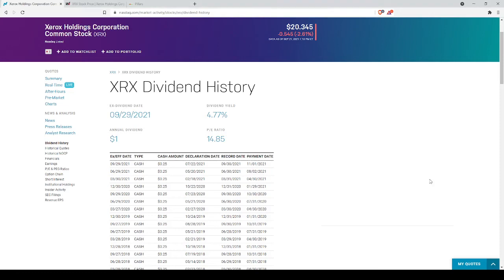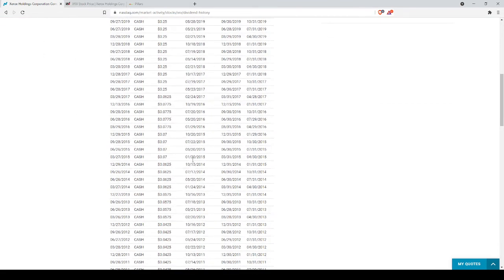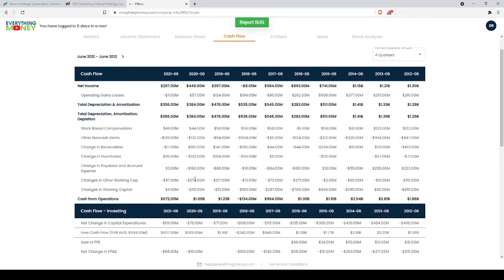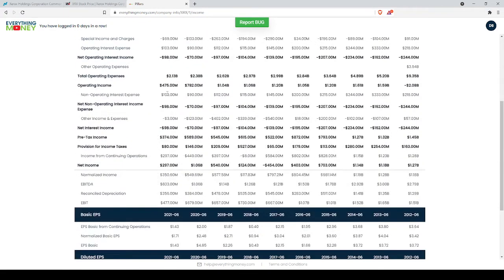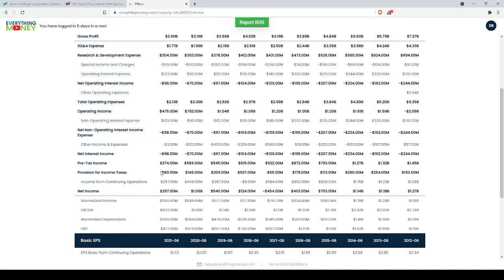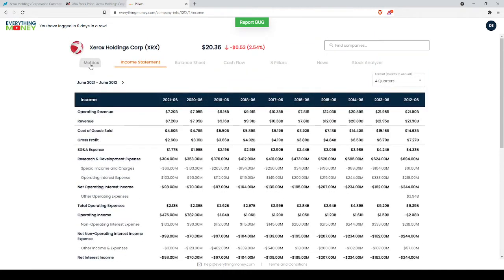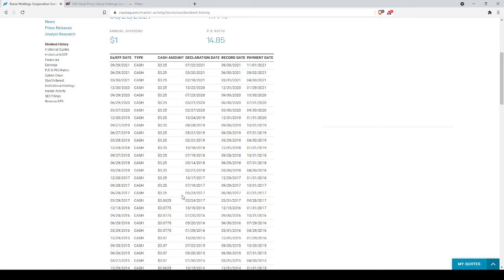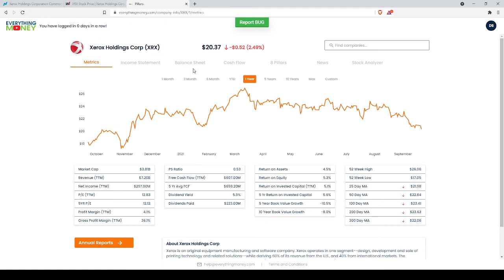Dividend Analysis: Xerox Holdings Corporation-XRX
An overview of XRX's dividend and if it could have a place in a dividend strategy.